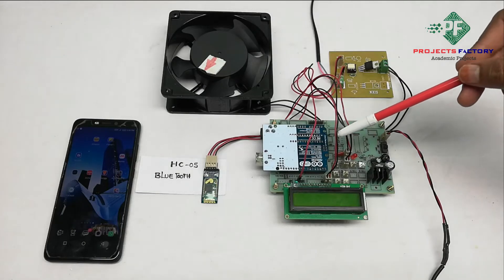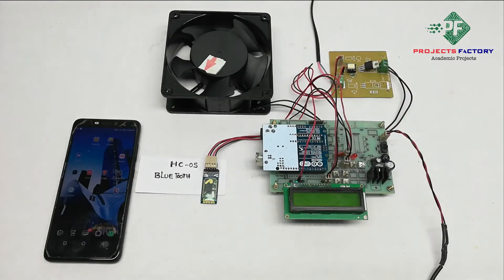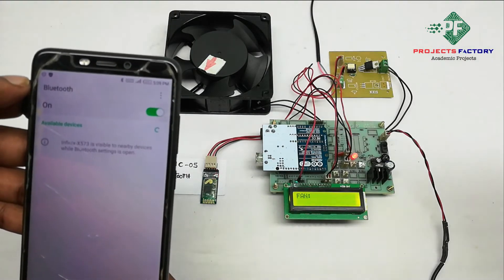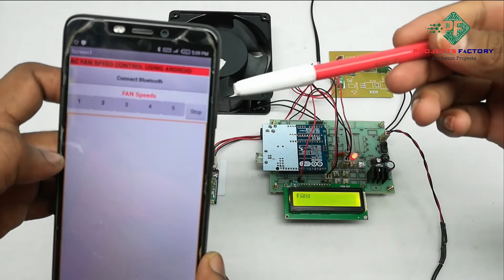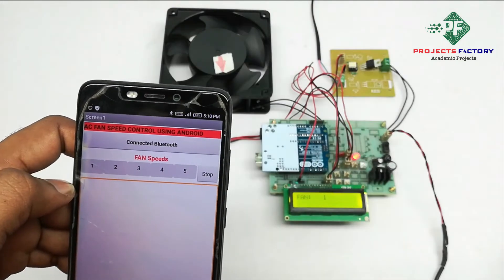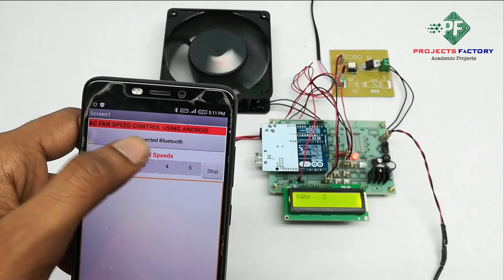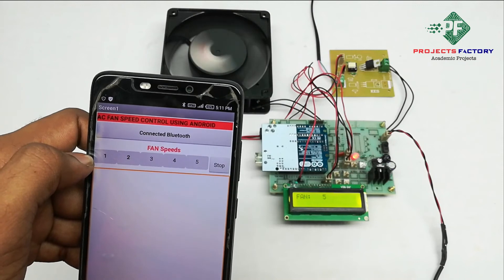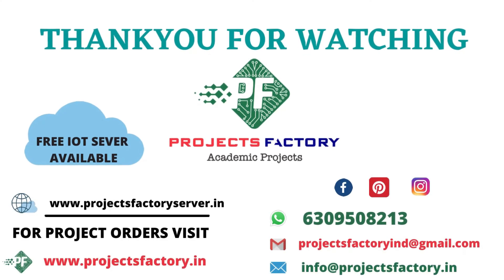AC Fan Speed Control Using Android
Project short description:
Demonstration of AC Fan Speed Control Using Android. we can control ac fan by using android app. We press the buttons trough android app it gives commands to bluetooth. based on the commands it regulates fan speed by using PWM technique. Fan speed will displayed on lcd.
Here bluetooth module is connected to arduino trough UART interface. AC fan controlled by BT136 triac which is connected to Arduino digital pin.